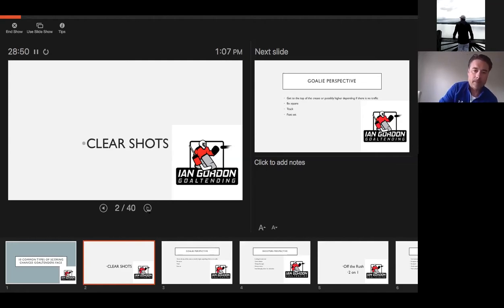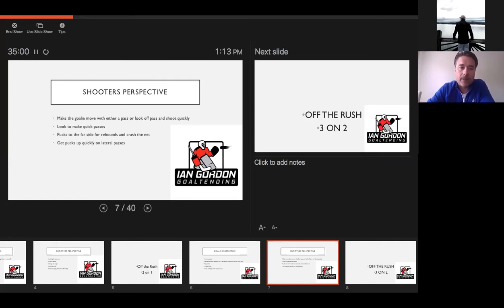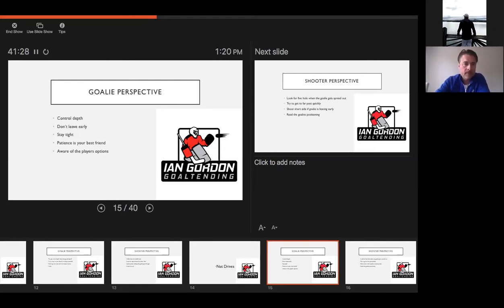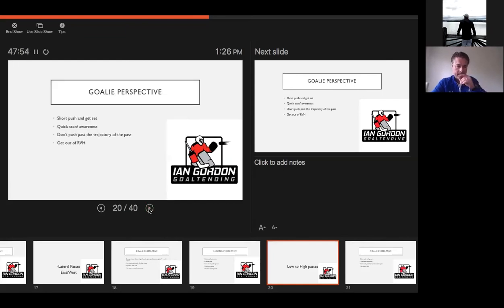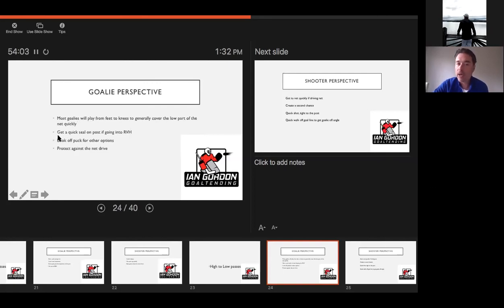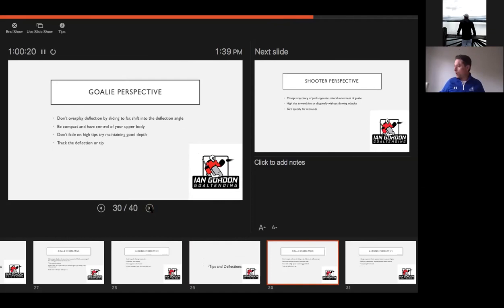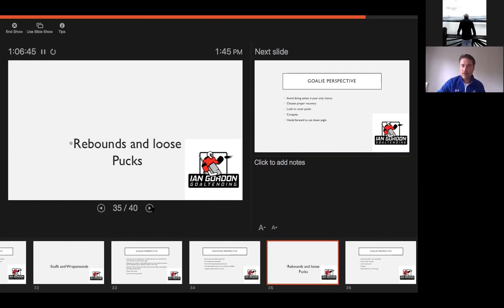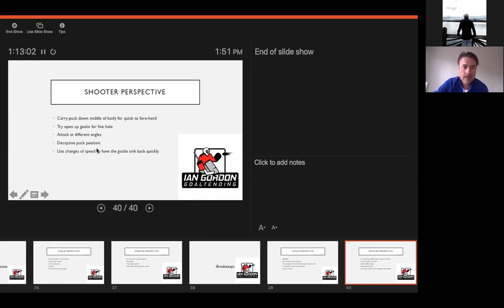10 Types of Scoring Chances (Goaltending) - Ian Gordon (Red Deer Rebels/Ian Gordon Goaltending)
Ian Gordon goes through scoring chances from both a shooter and goalie perspective. Ian’s experience with Hockey Alberta, the Seattle Thunderbirds and Ian Gordon Goaltending give a great perspective for goalies on how to prepare for the many difference situations that occur in a game.